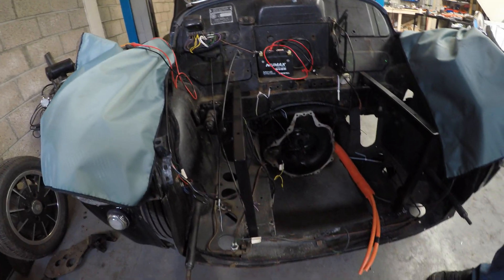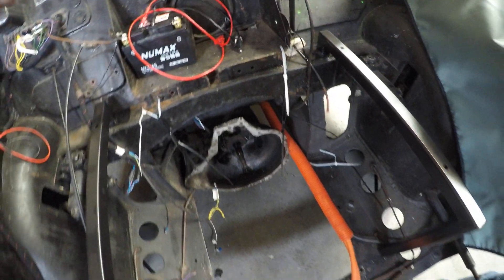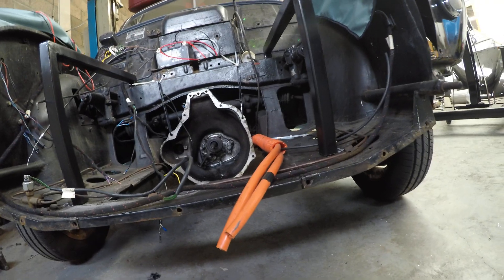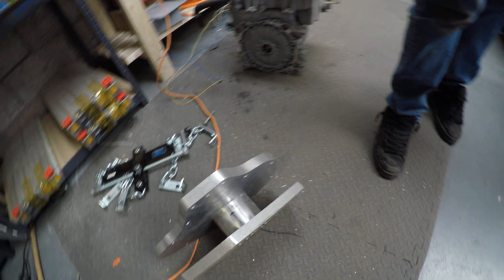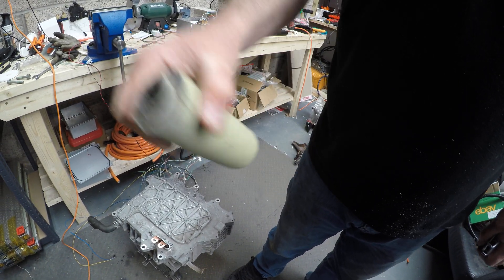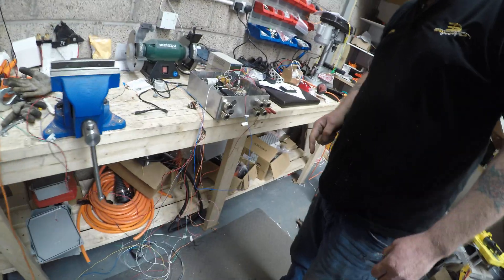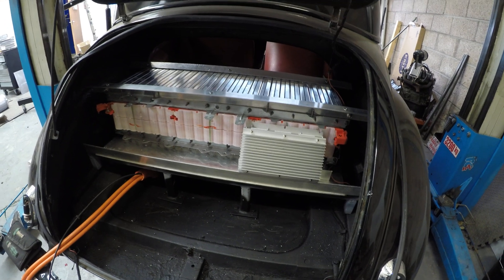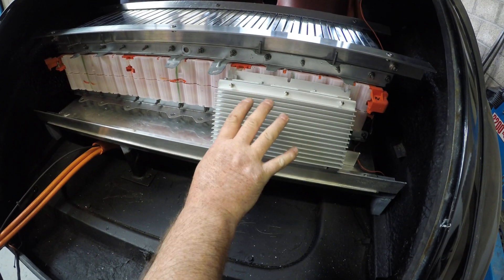Morris Minor Electric Update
The e - Minor gets its rear battery pack installed.